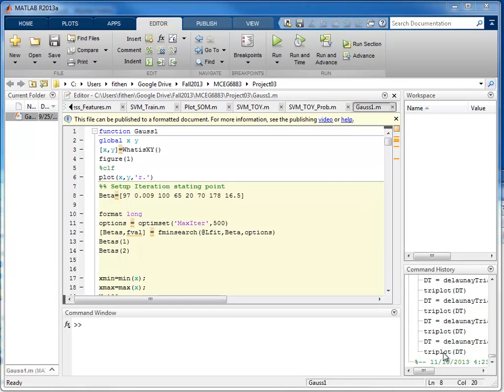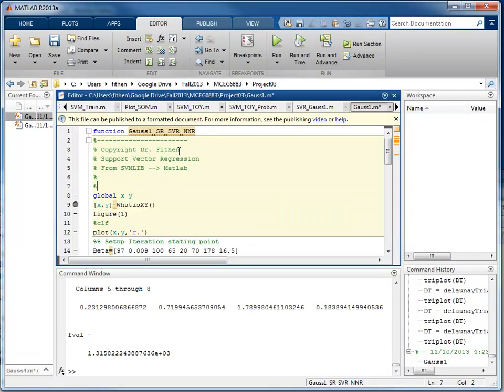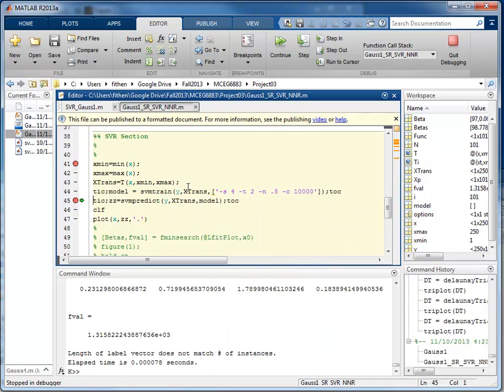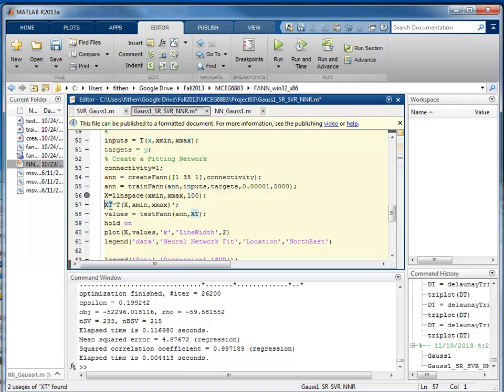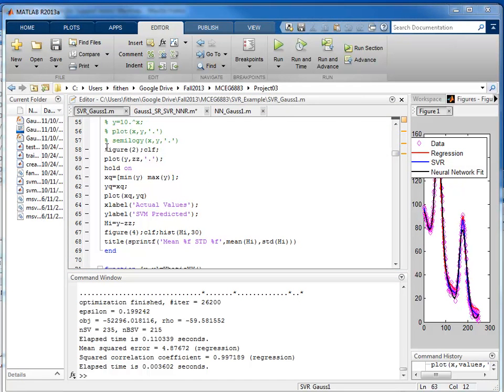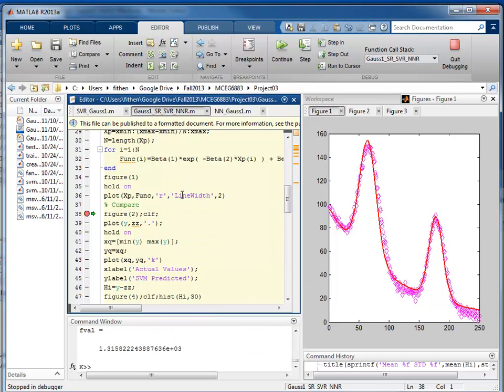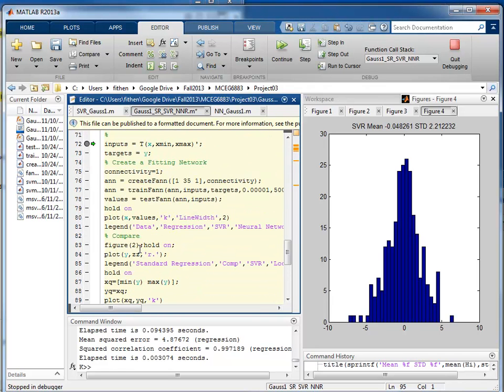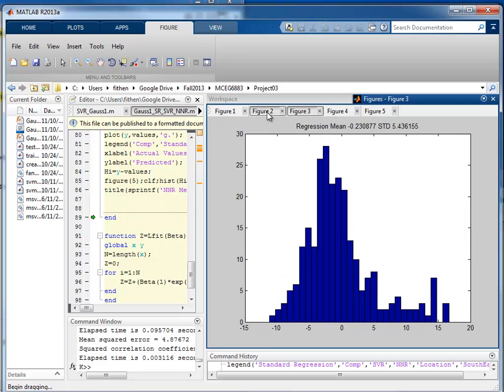Extra Video Project03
Regression of Gauss1